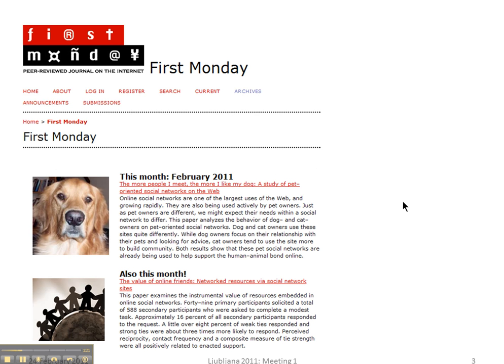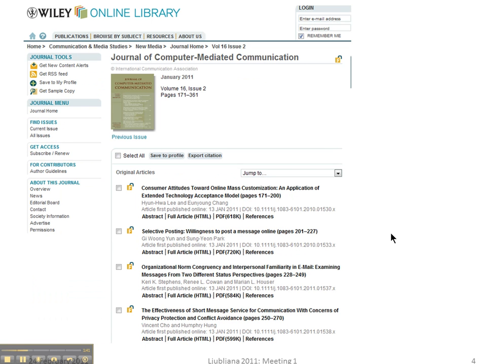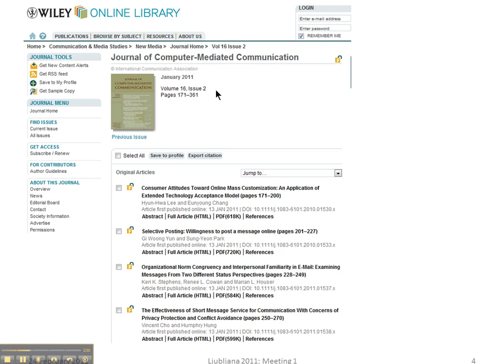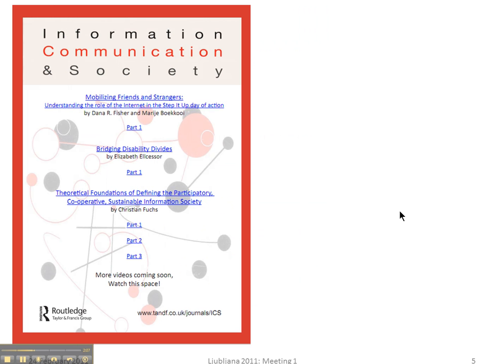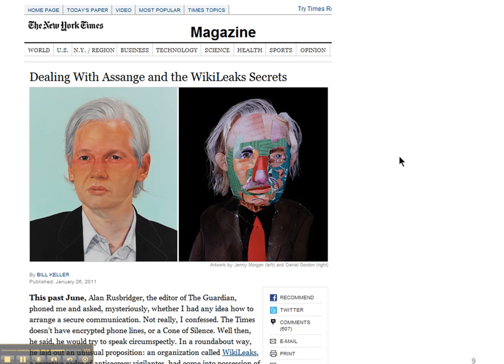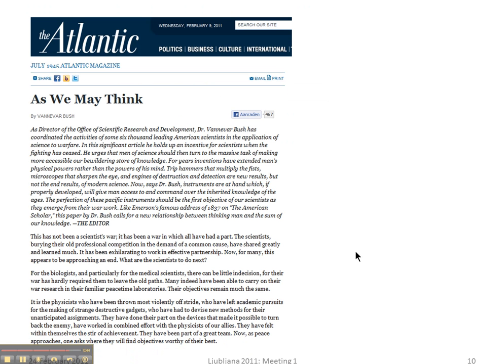Meeting 1, Module 3, Part 1: Readings & Resources